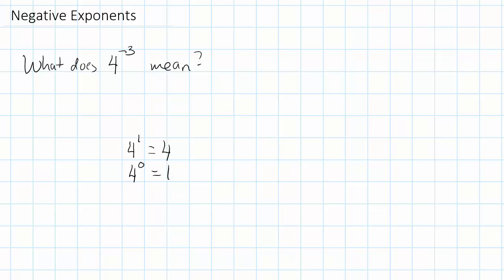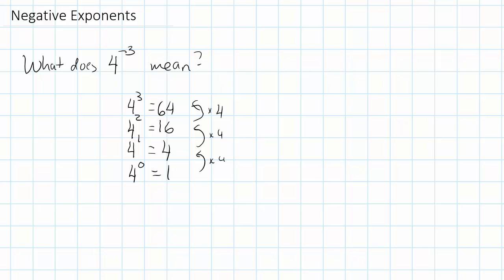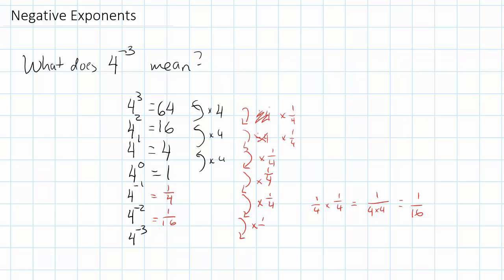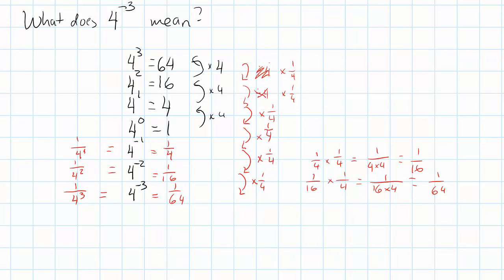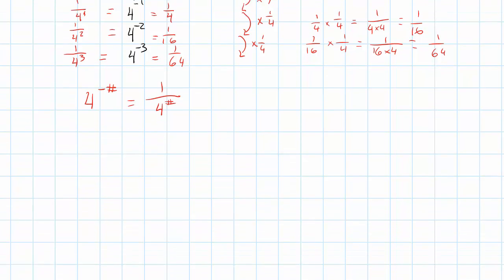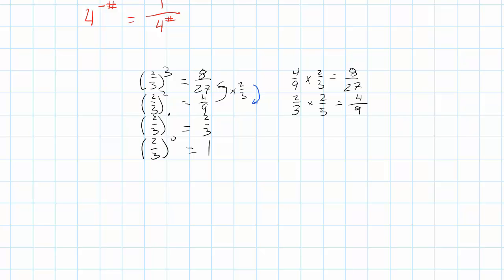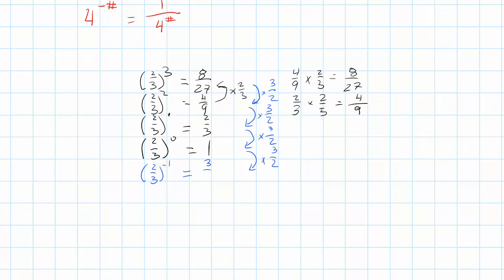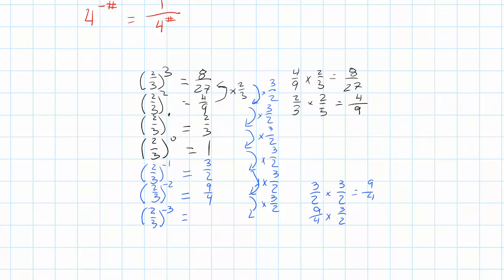1.7.4 - Negative Exponents